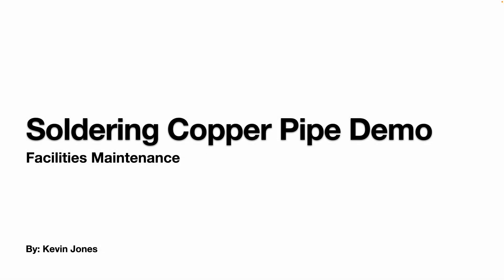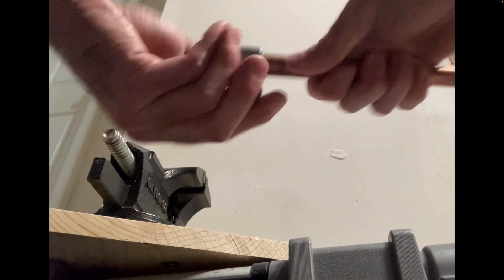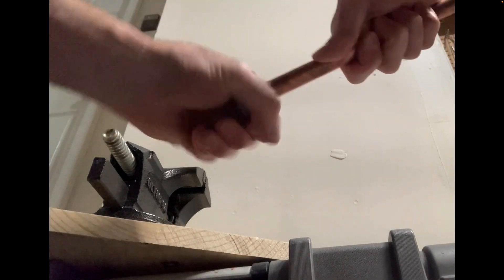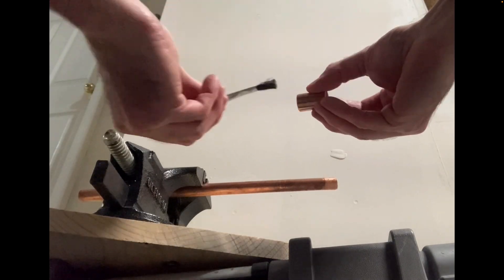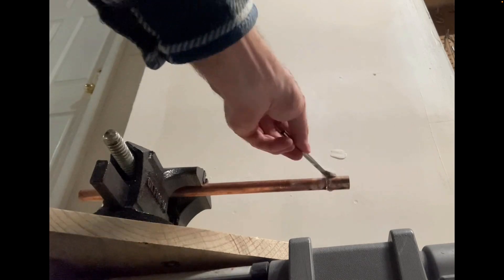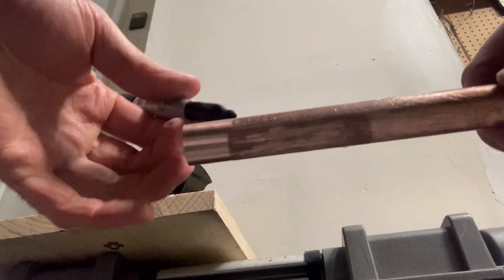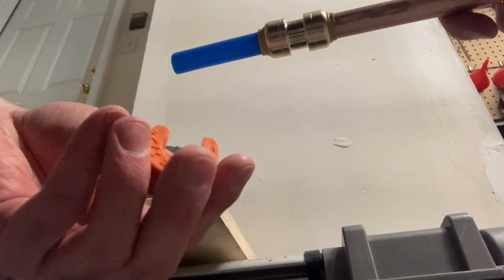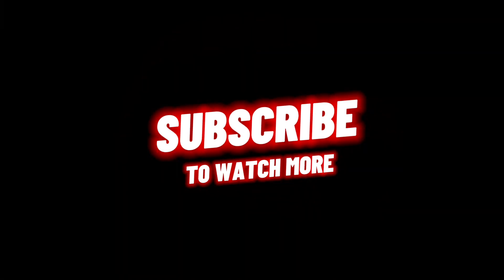Demonstration: How to Solder Copper Pipe & How to Connect PEX Pipe to Copper Pipe!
This YouTube video will demonstrate how to solder copper pipe, and as a bonus, how to connect PEX pipe to copper pipe!